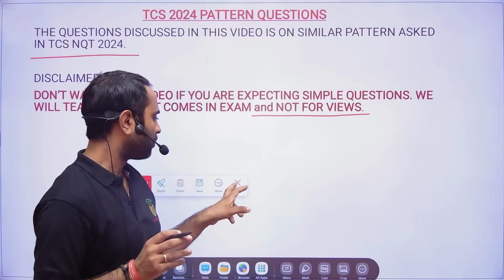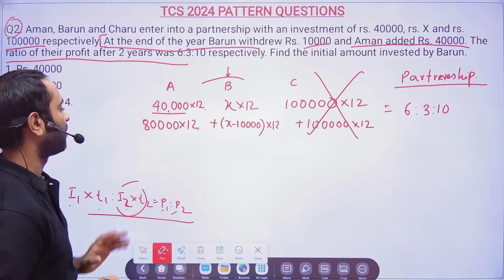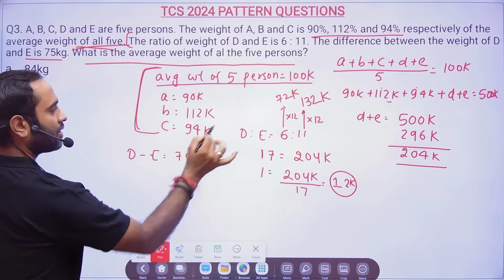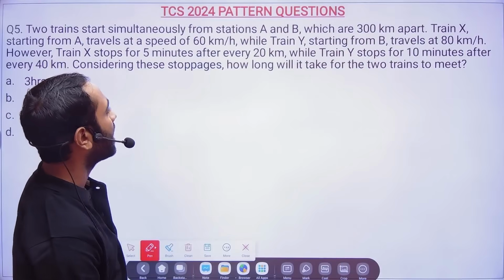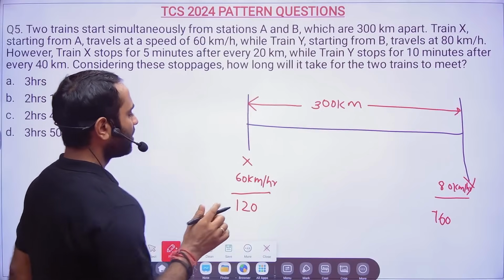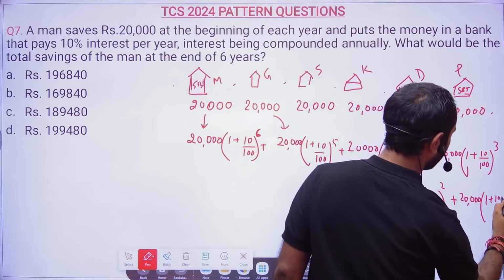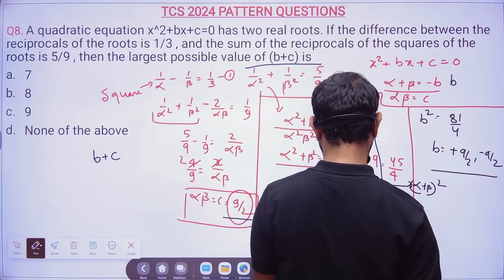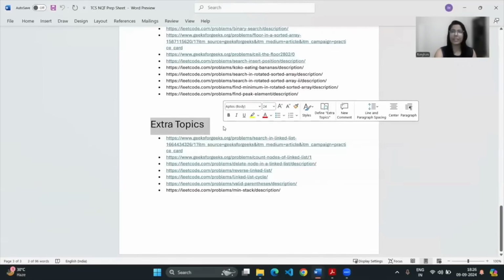TCS Free NQT PYQ | TCS NQT 2024/25 Asked Questions | Previous Year Questions🔥